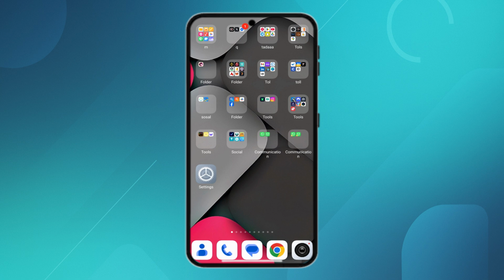How to Remove Malware from Android – Complete Cleaning Guide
Thank you! How to Remove Malware from Android – Complete Cleaning Guide

Is your phone acting weird or running slow? It might be infected with malware. In this tutorial, you’ll learn how to remove malware from your Android device using simple steps that anyone can follow. Keep your phone safe, fast, and secure with this easy walkthrough.

🔍 What You’ll Learn:
✅ Signs your phone may have malware
✅ How to remove suspicious apps manually
✅ How to use Safe Mode for cleanup
✅ Best free antivirus tools for Android
✅ How to prevent future infections

📱 Common Symptoms of Malware:

Unexpected ads or pop-ups

Apps crashing randomly

Battery draining quickly

Phone overheating

🔧 Tools You Can Use:

Safe Mode

Google Play Protect

Trusted antivirus apps like Malwarebytes